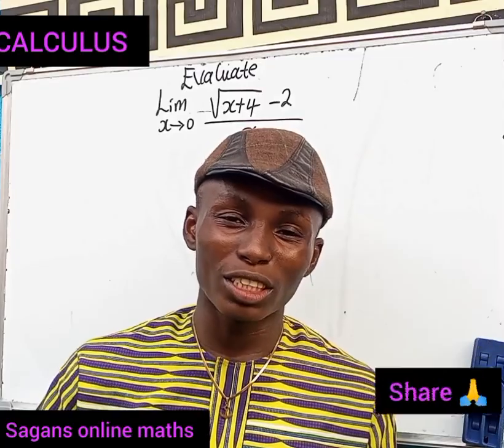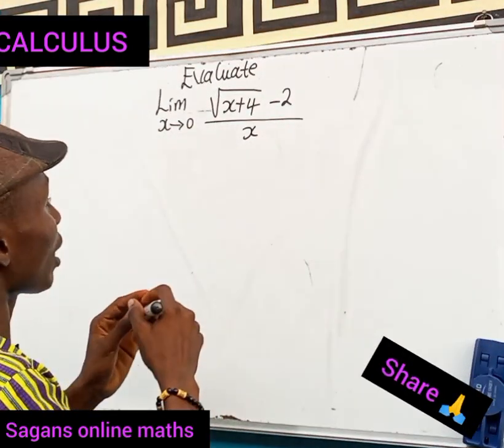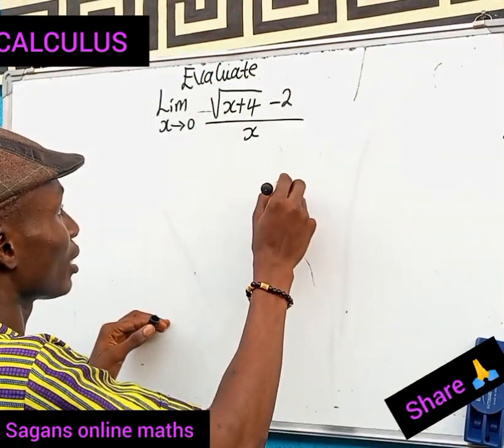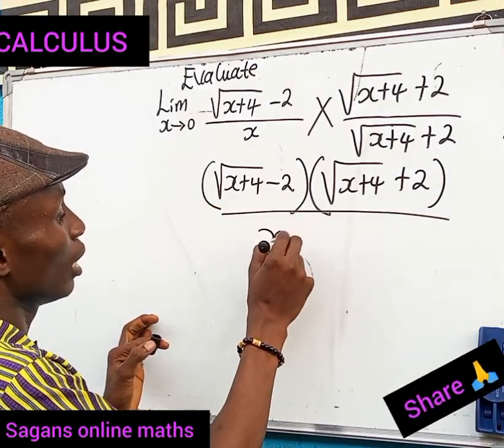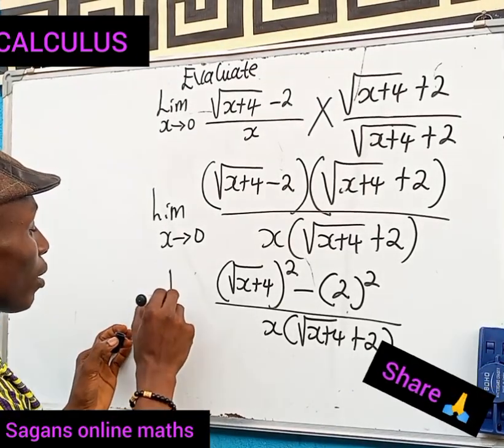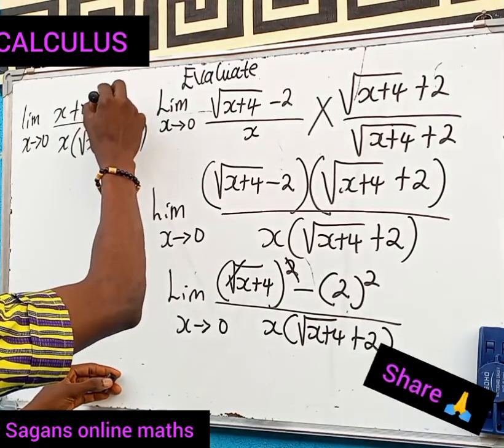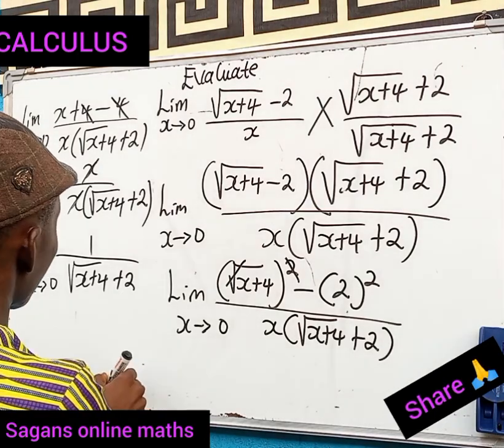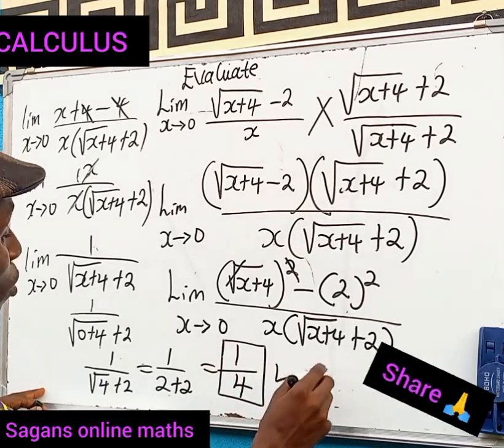HOW TO SOLVE LIMIT OF A FUNCTION |CALCULUS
Limit of a function is one of the concept of calculus. see how sample and interesting when analyzing with a beautiful format.